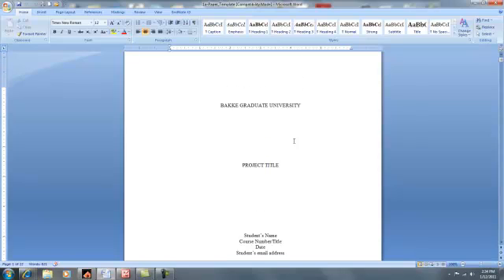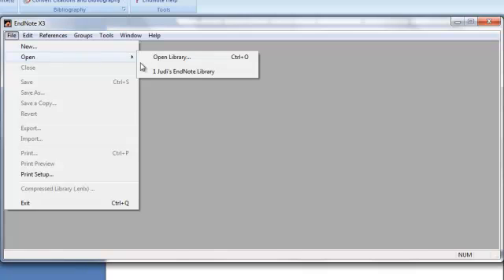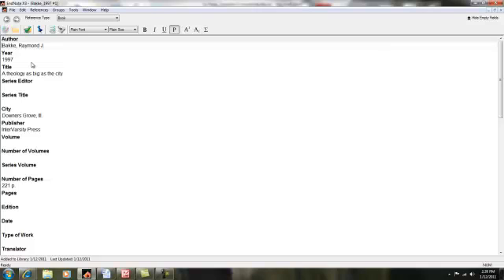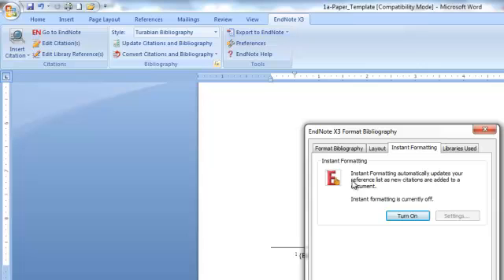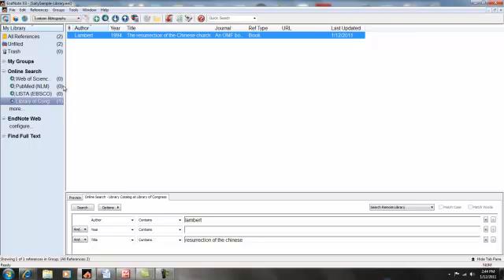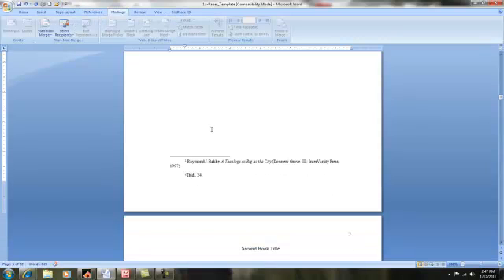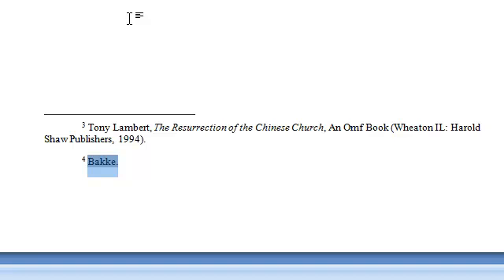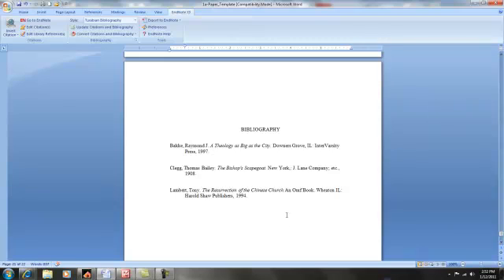EndNote Tutorial for Word - How to use EndNote - Turabian Formatting Training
EndNote Tutorial for Word - How to use EndNote - Turabian Formatting How to use Endnote.  Created for BGU students. If you are not a BGU student, consider transferring and earning an accredited Christian M.B.A. or a degree Doctorate in Transformational Leadership.